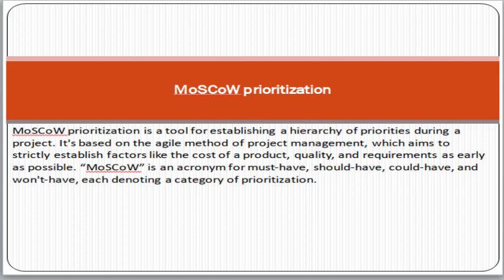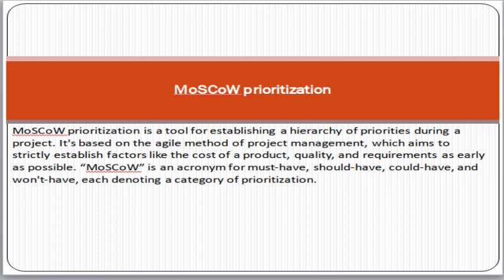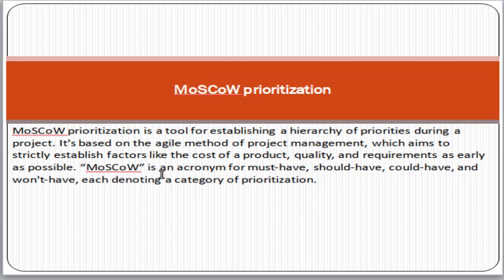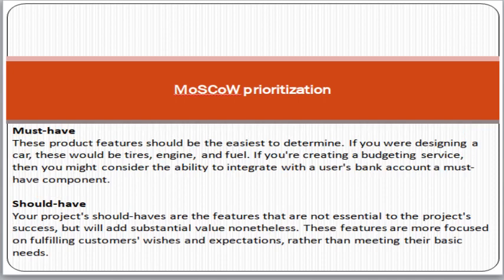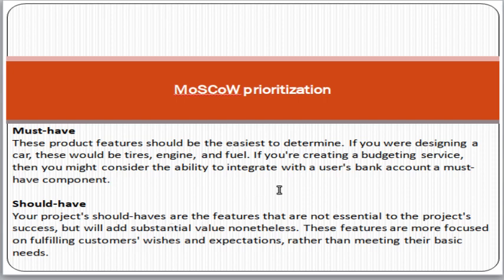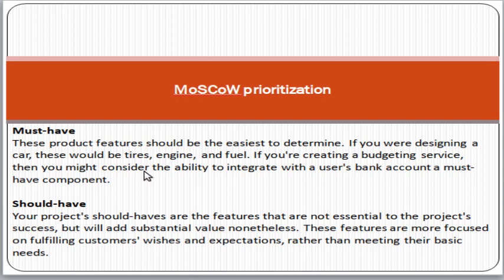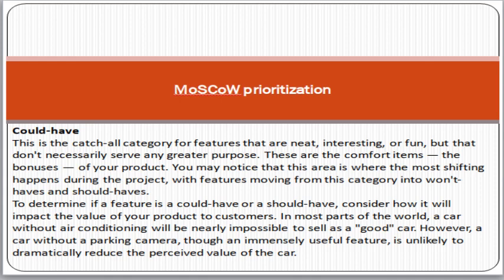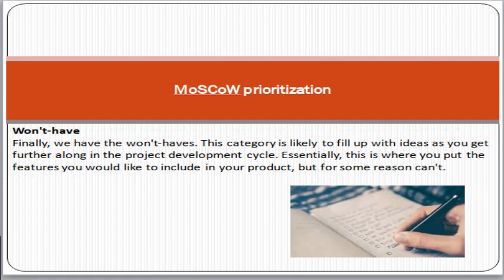MoSCoW prioritization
MoSCoW prioritization is a tool for establishing a hierarchy of priorities during a project. It's based on the agile method of project management, which aims to strictly establish factors like the cost of a product, quality, and requirements as early as possible. “MoSCoW” is an acronym for must-have, should-have, could-have, and won't-have, each denoting a category of prioritization.